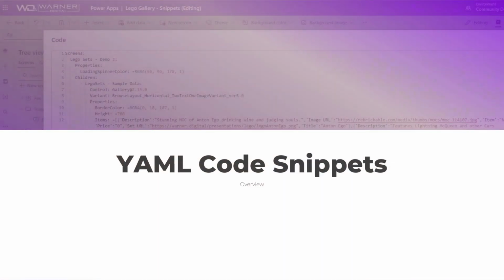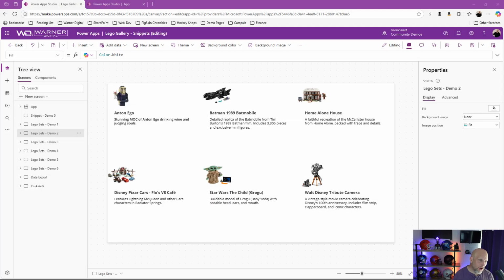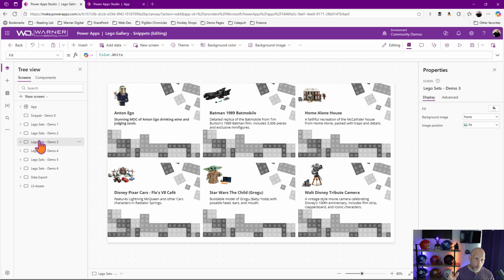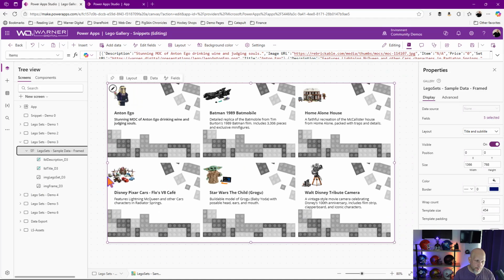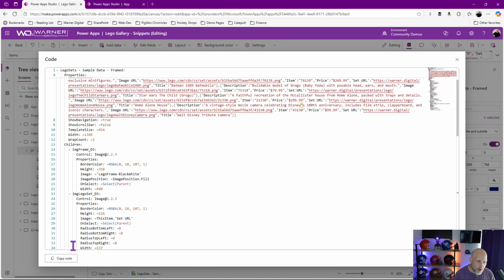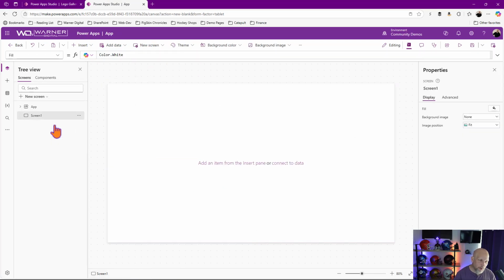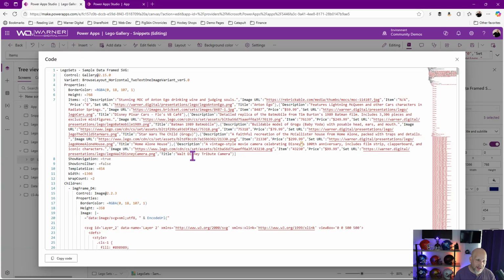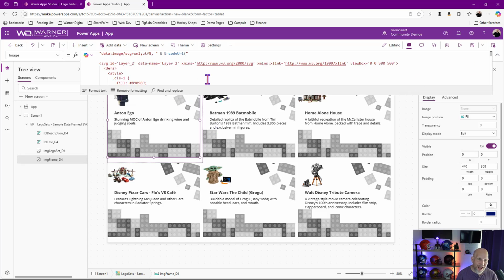Power Apps YAML Snippet Tips - SVG Design Elements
Images are great. Until they don’t load. That’s why we don’t rely on uploaded files in this house — we embed full SVG XML directly into YAML.

This video shows how to build image controls using raw SVG markup so your icons and visuals are fully self-contained inside the snippet. No external links. No media library dependencies. Just one clean copy/paste, and your visuals travel perfectly between apps, environments, or teammates.

If you’re serious about portability, visual consistency, or just being kind to the next dev in line — this one’s for you.

📃 Agenda
00:00 – Opening
00:30 – Bio for David Warner
01:20 – YAML Code Snippets - Short Description
01:38 – Embedded SVG Code Benefits
02:00 – Demo Quote
02:13 – Demo - Embedded SVG XML
06:55 – Community YAML Resources & Badges